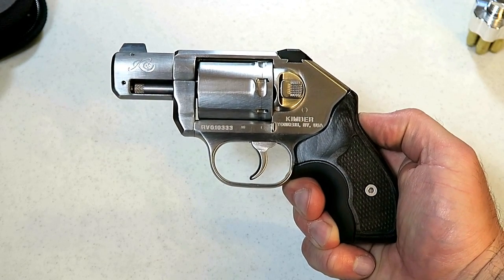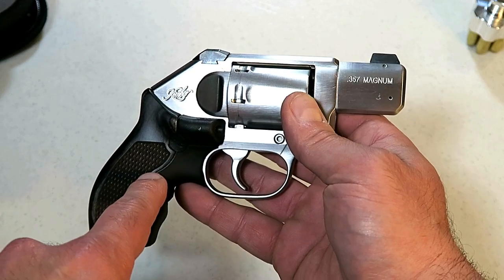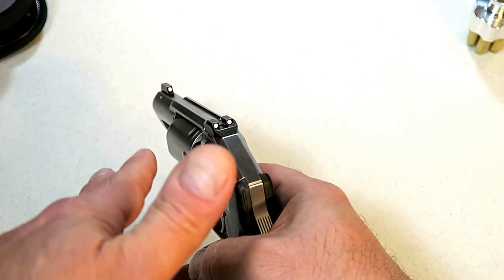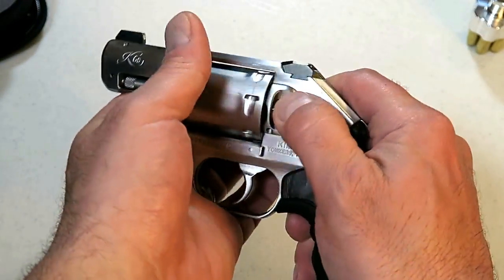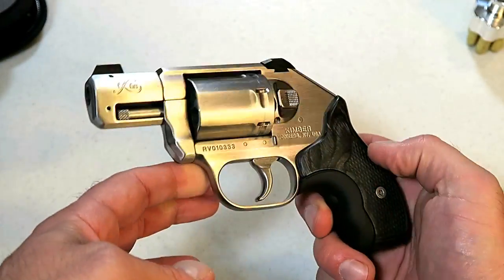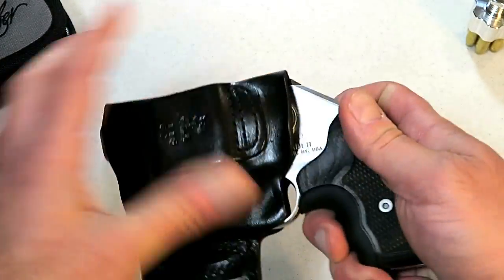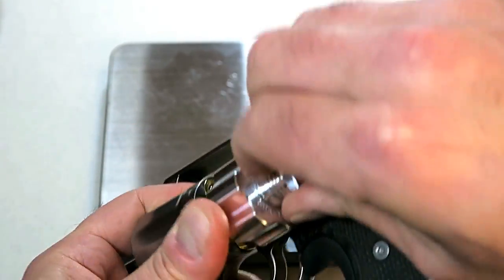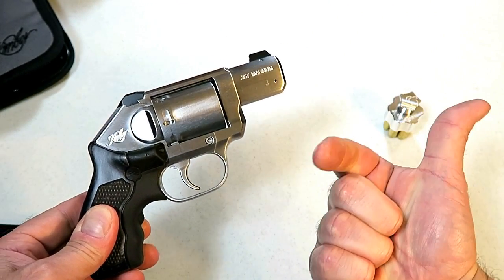Kimber K6s with Crimson Trace Laser Grip - TheFireArmGuy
Here is the Kimber K6s LG (Laser Grip).  The Kimber K6s is the worlds smallest, in production, six shot .357 Magnum revolver.  This review includes all the features of the K6s along with some range shooting.